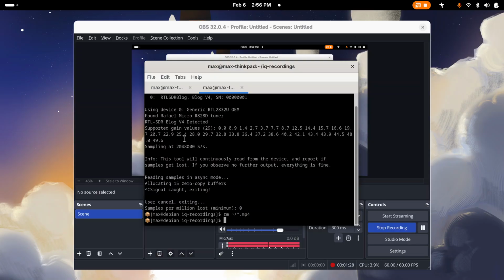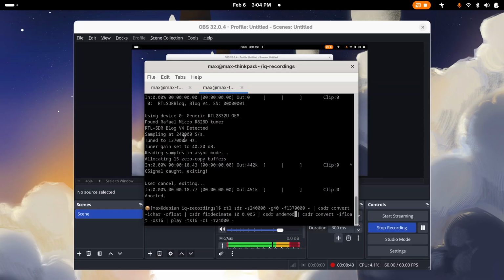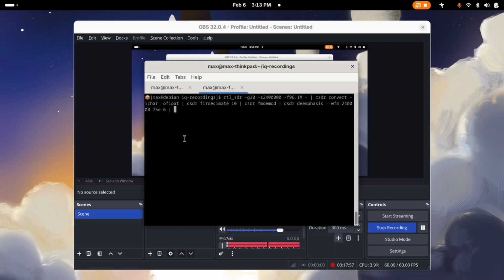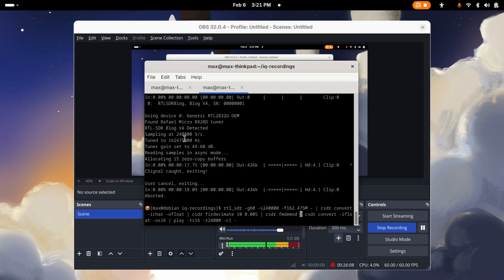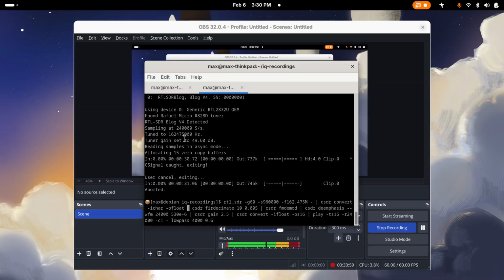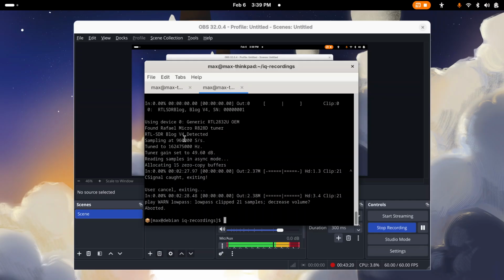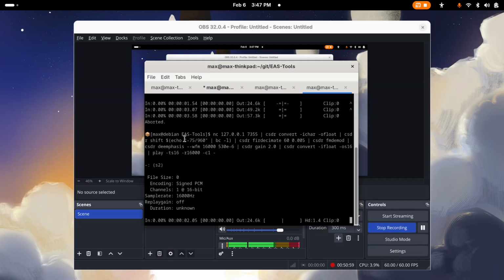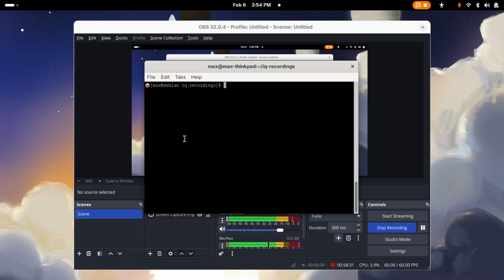Review of CSDR, a Powerful Linux Utility for Demodulating I/Q Signals from an SDR Dongle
In this video, I demonstrate the CSDR utility for Linux. As you can probably tell, the program is very flexable, allowing you to demodulate AM, FM, SSB, USB and LSB, and allows for customization of signal and audio filtering. I didn't cover everything that CSDR can do, and I did make some minor mistakes when typing some of the commands, luckily I managed to correct most of them. If you want to read more about what CSDR can do, or install it yourself, there are further instructions on Git Hub.

Some sample commands:
Demodulate AM: rtl_sdr -g40 -s240000 -f1370K - | csdr convert -ichar -ofloat | csdr firdecimate 10 0.005 | csdr amdemod | csdr dcblock | csdr agc | csdr limit 1.0 | csdr convert -ifloat -os16 | play -ts16 -c1 -r24000 -
Save the entire 530-1700 kHz AM band to a file: rtl_sdr -g40 -s1200000 -f1120K am-s1200000-f1120000.raw
Demodulate broadcast FM (WBFM): rtl_sdr -g30 -s2400000 -f88.1M - | csdr convert -ichar -ofloat | csdr firdecimate 10 | csdr fmdemod | csdr deemphasis --wfm 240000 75e-6 | csdr convert -ifloat -os16 | play -ts16 -c1 -r240000 - -r32000
Demodulate NBFM: rtl_sdr -g60 -s240000 -f162.475M - | csdr convert -ichar -ofloat | csdr firdecimate 60 0.005 | csdr fmdemod | csdr deemphasis --wfm 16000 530e-6 | csdr gain 2.0 | csdr limit 1.0 | csdr convert -ifloat -os16 | play -ts16 -c1 -r16000 - lowpass 4000 0.6
Demodulate NBFM (shift from 162.475 mHz to 162425 mHz, use a sample rate of 960000 or higher to improve SNR): rtl_sdr -g60 -s240000 -f162.475M - | csdr convert -ichar -ofloat | csdr shift $(echo "(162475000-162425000)/240000" | bc -l) | csdr firdecimate 15 0.005 | csdr fmdemod | csdr deemphasis --wfm 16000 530e-6 | csdr gain 2.0 | csdr limit 1.0 | csdr convert -ifloat -os16 | play -ts16 -c1 -r16000 - lowpass 4000 0.6
Save the entire NOAA Weather Radio Band to a file: rtl_sdr -g60 -s240000 -f162.475M NWR-s240000-f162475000.raw